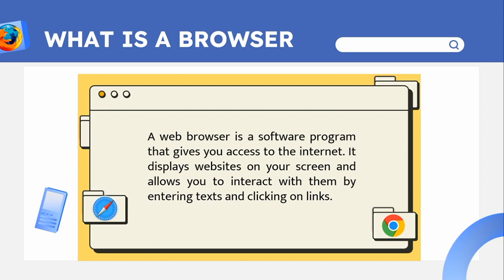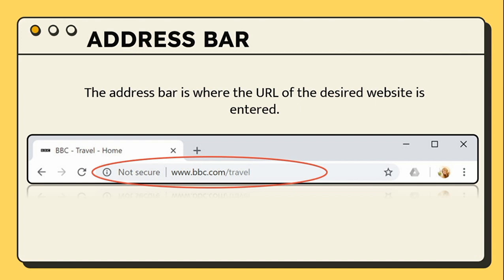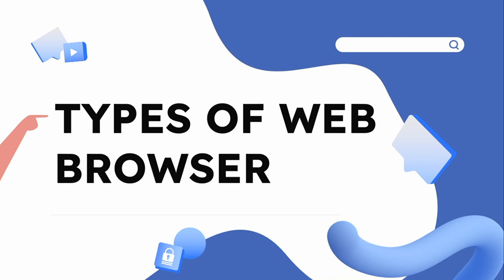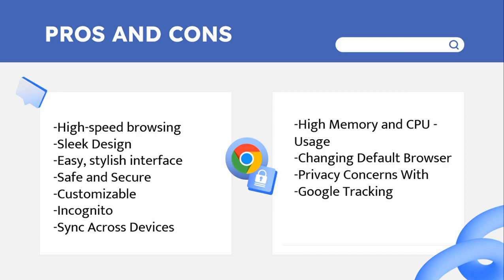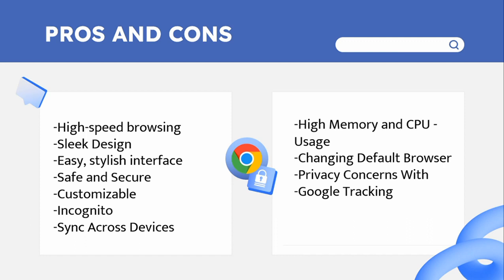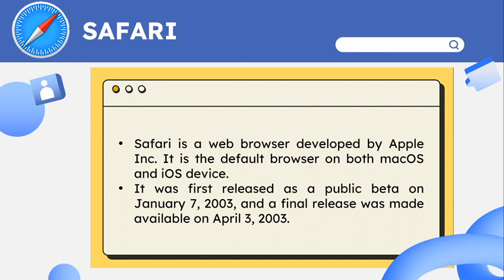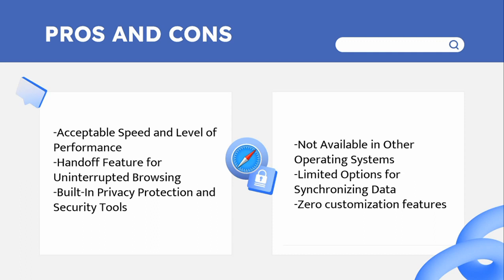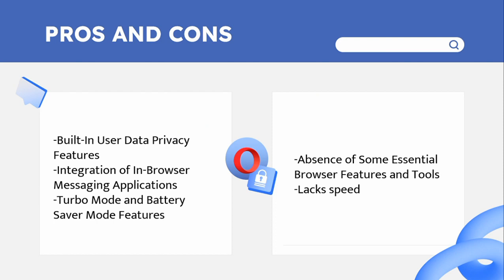TYPES OF BROWSER VIDEO LESSON- TAGUIC, ELLONA JANE R.